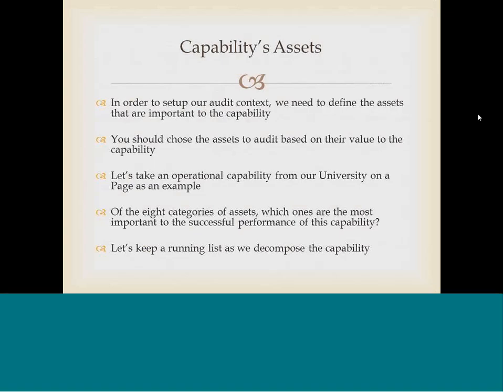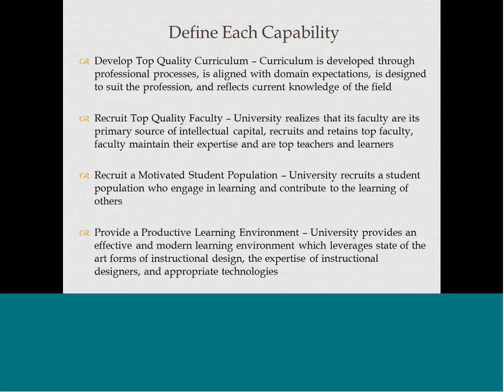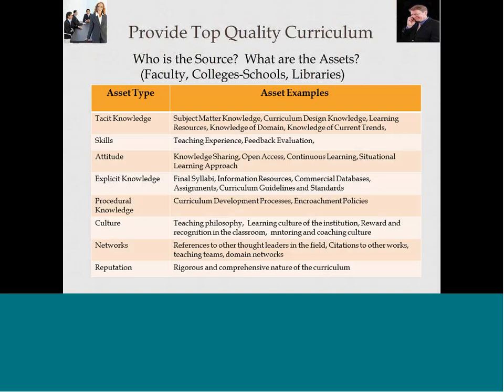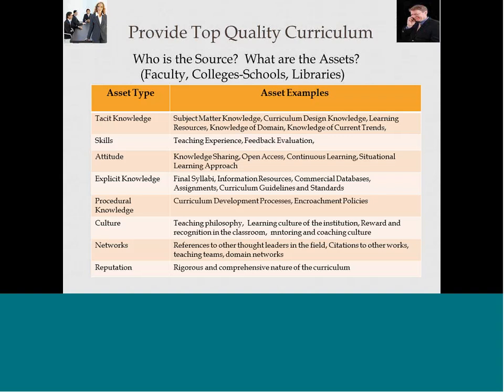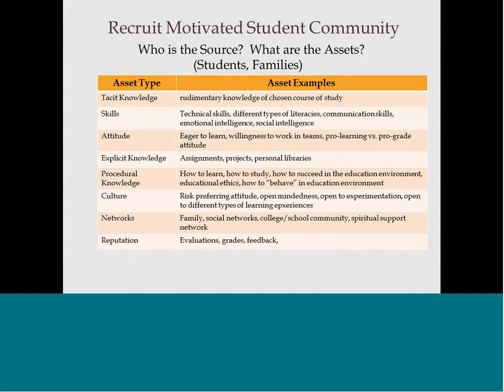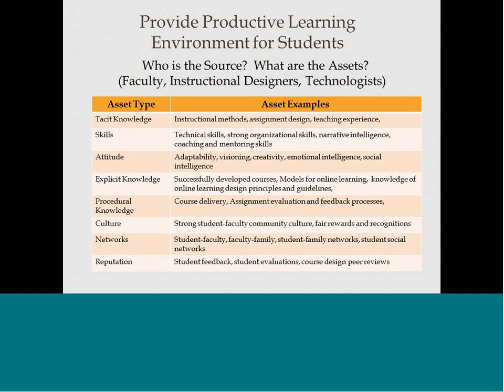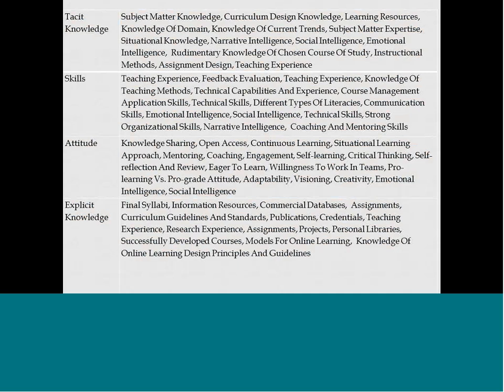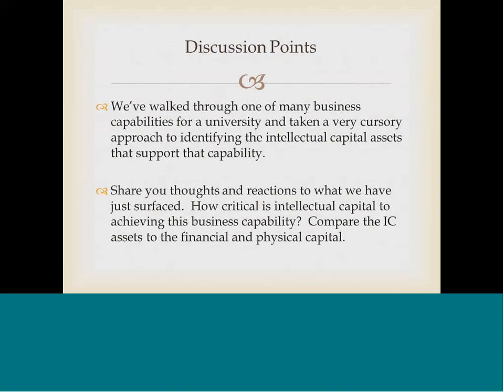Knowledge Audit Lecture 3 Part 2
This is part 2 of lecture 3 in the short course on knowledge